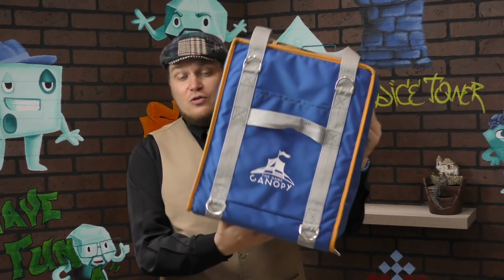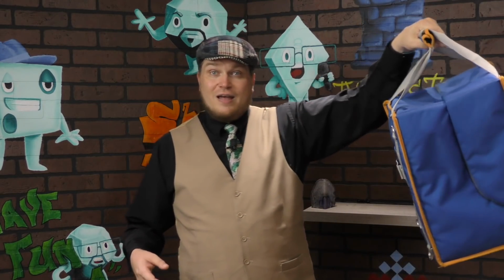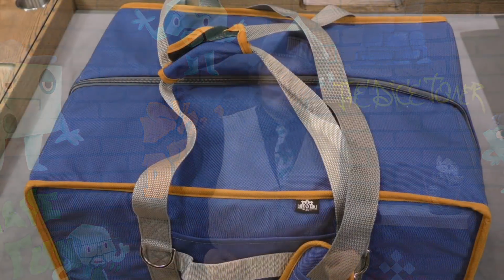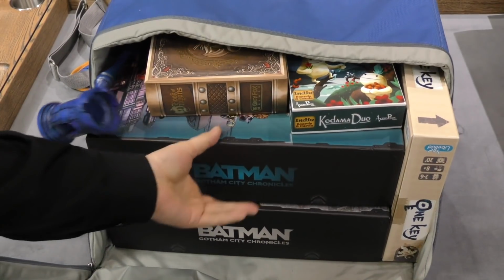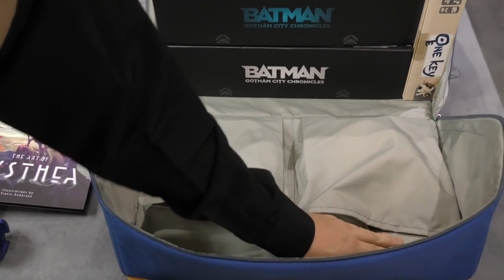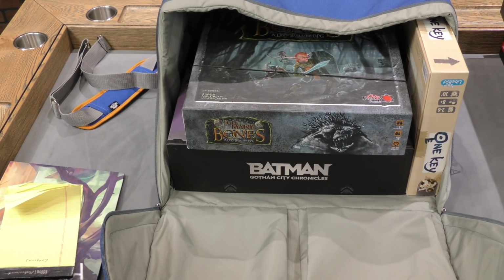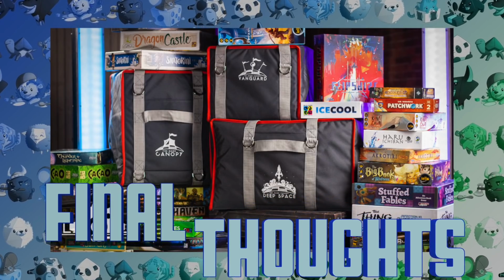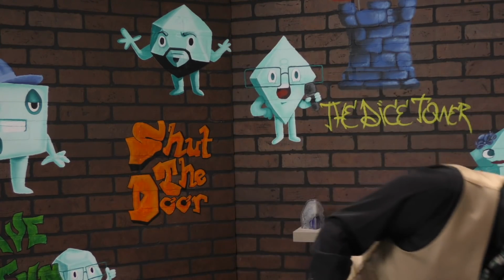Game Canopy Deep Space with Tom Vasel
Tom Vasel takes a look at The Deep Space Game Canopy!

00:00 - Introduction
01:43 - Overview
03:14 - Final Thoughts